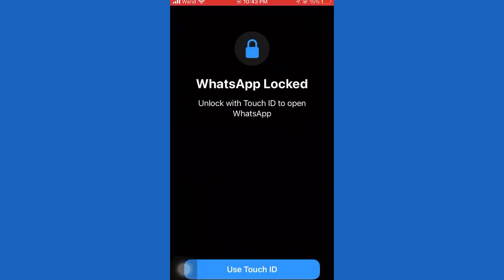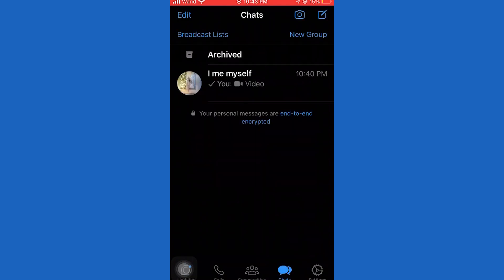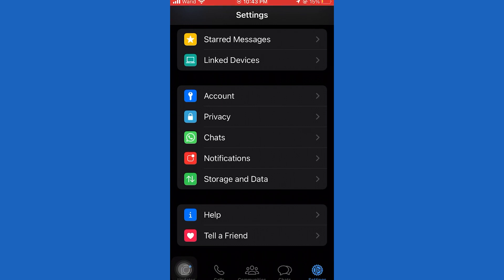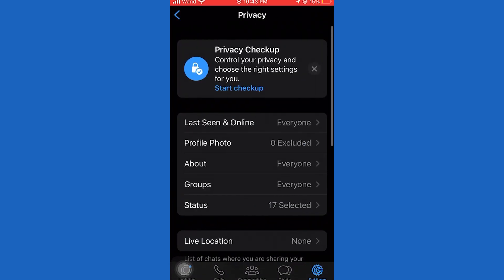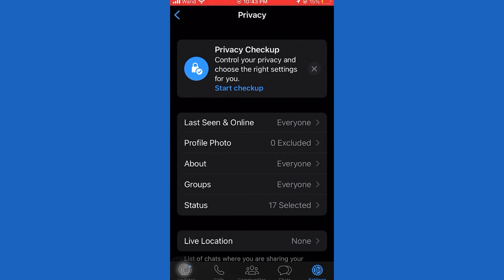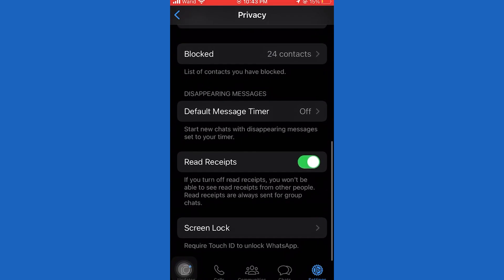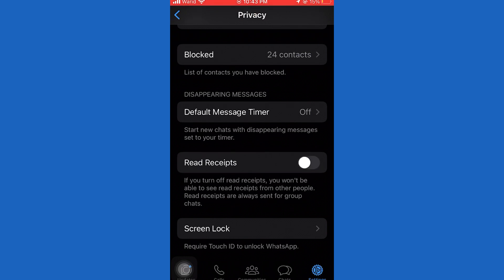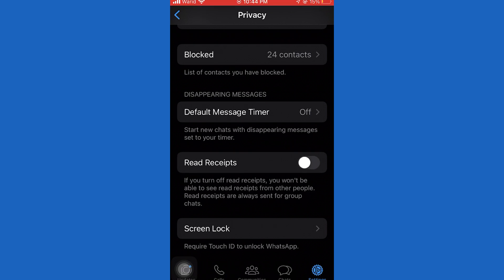How To Hide Blue Ticks On WhatsApp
How to Read WhatsApp Messages without Showing 2 Two Blue Ticks
How to Disable WhatsApp Blue Ticks for Read Messages
WhatsApp introduced a feature which allowed users to view whether their messages were read or not with the help of two blue ticks